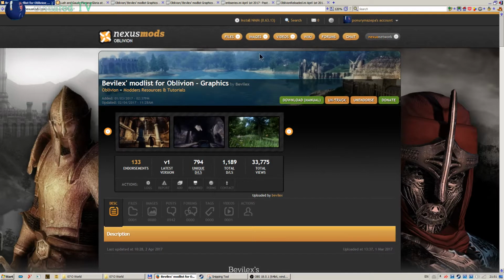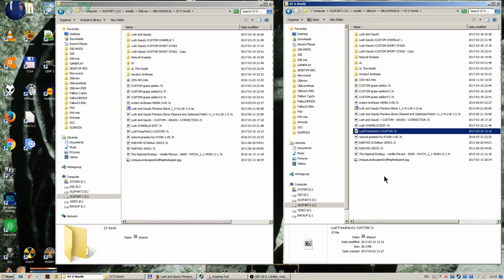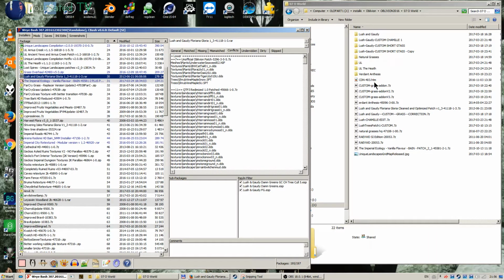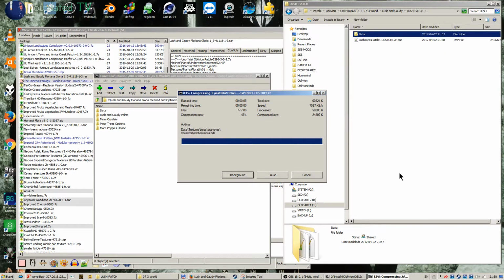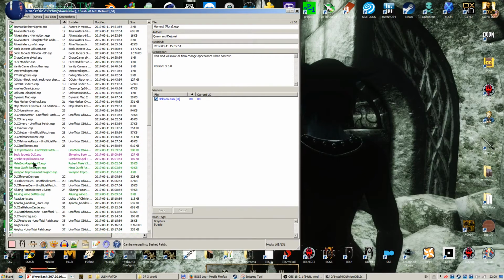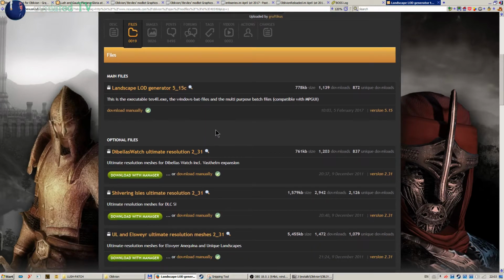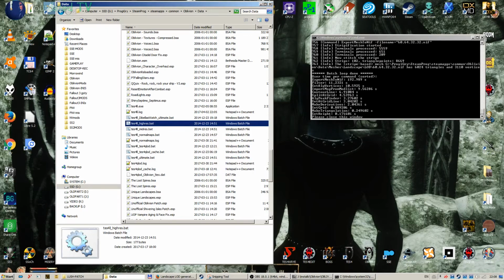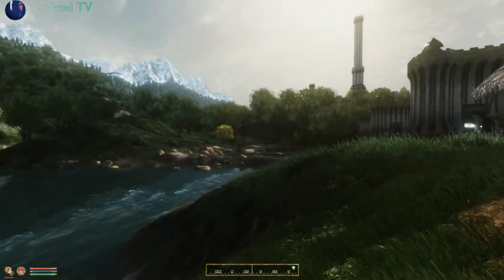Bevilex' modlist - Lush & Gaudy Floriana Gloria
Lush & Gaudy Floriana Gloria installation explained

Keep calm and use Wrye Bash.

My specification: i7 6700K, 16GB 2400 MHz CL12 RAM, Gigabyte R9 390 Gaming G1